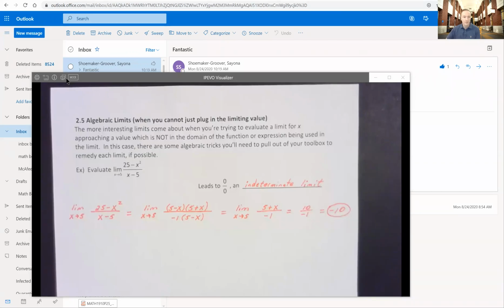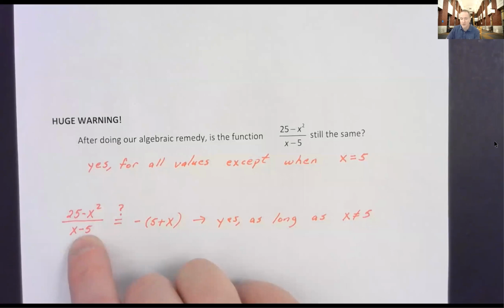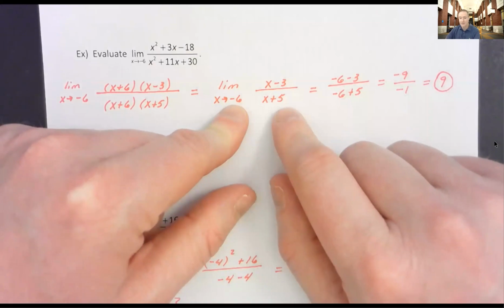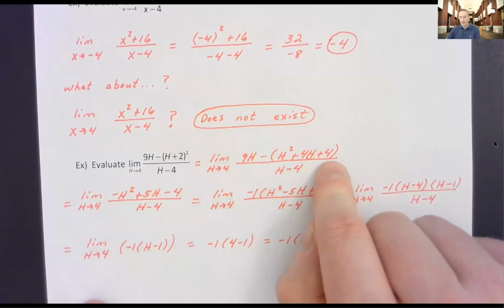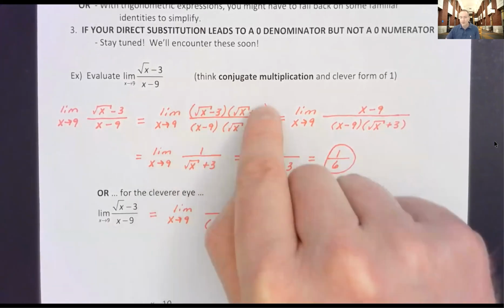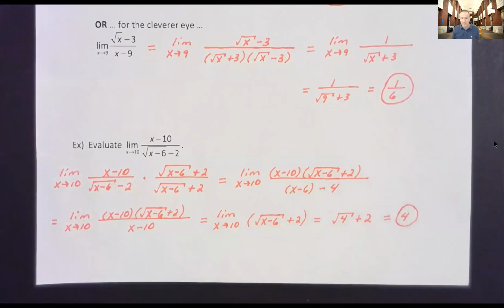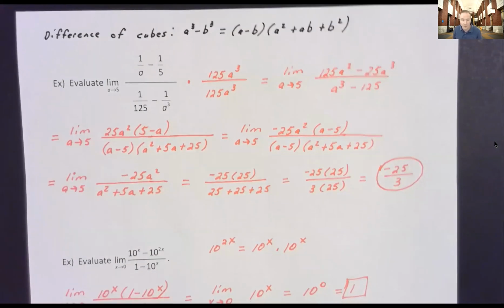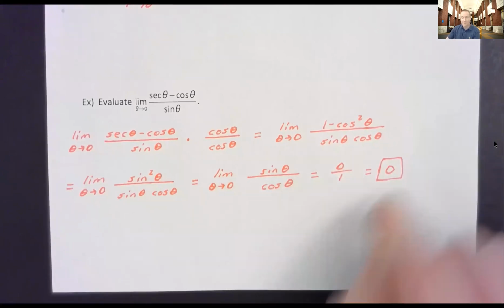2.5 Algebraic Limits